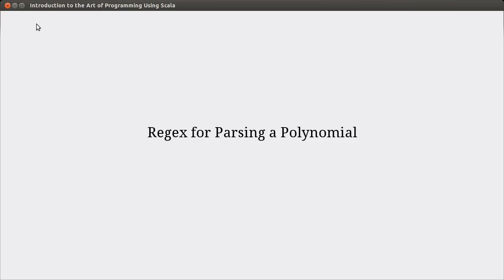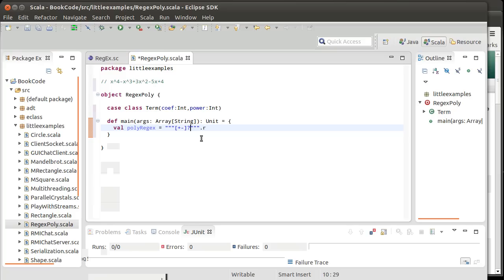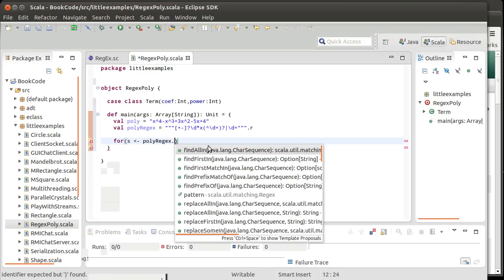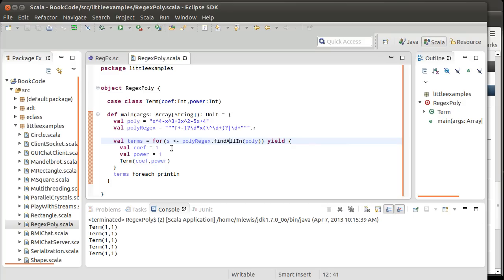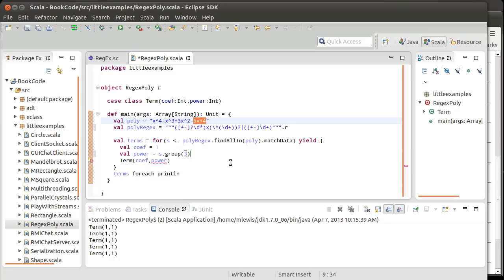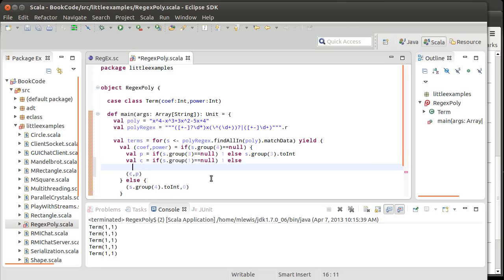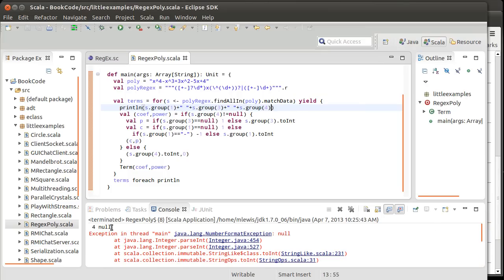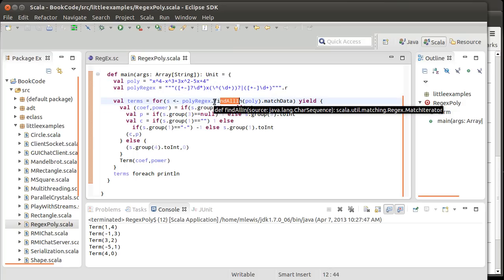Regex for Parsing a Polynomial (using Scala)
In this video we look at an example usage of regular expressions for parsing a string that contains a polynomial. While there is some complexity in using the regular expressions, viewers are encouraged to consider what would be required if this were written in another way.